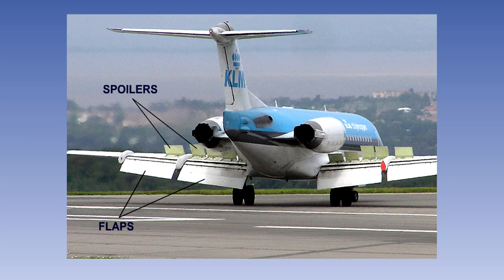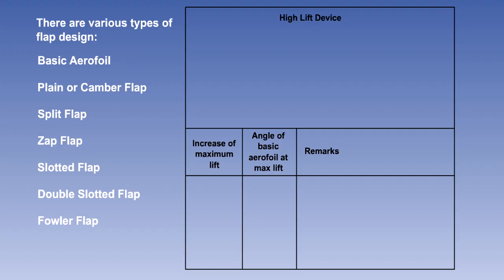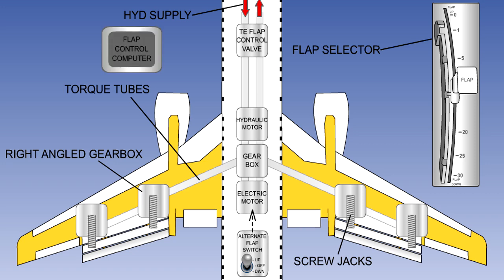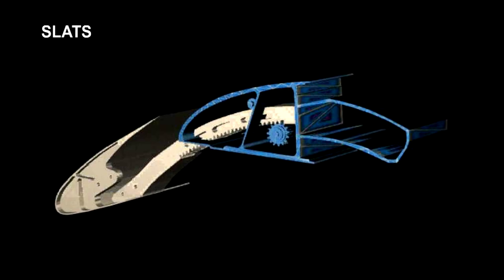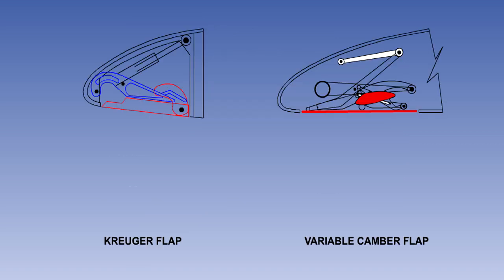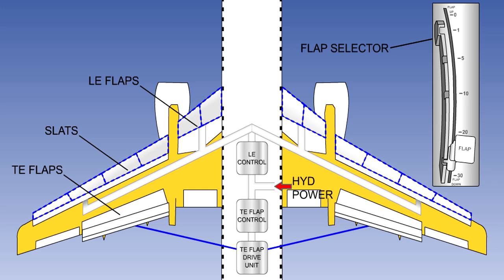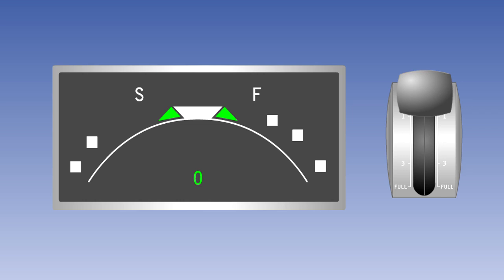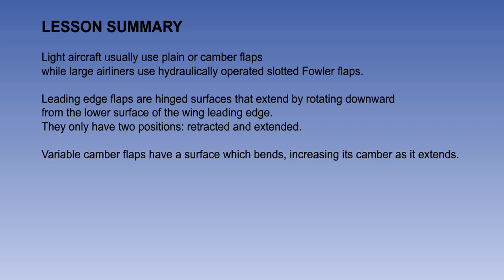ATPL Systems 021 - Ep.25: Secondary Flight Controls | ATPL Training | ATPL Exams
Welcome to ATPLation! ✈️ In this detailed episode of our ATPL Aircraft General Knowledge series, "Secondary Flight Controls," we explore the essential aspects of secondary flight control systems used in aircraft. This episode is crucial for anyone pursuing their Airline Transport Pilot License (ATPL), providing comprehensive insights into the components, operation, and maintenance of secondary flight controls in aviation.

Understand the key components of secondary flight control systems, including flaps, slats, spoilers, and trim systems. We cover the principles of operation for each control surface, their specific functions in enhancing aircraft performance, and how they are connected to the cockpit controls. Learn about the importance of regular maintenance, common issues, and troubleshooting techniques associated with secondary flight controls. Additionally, we discuss the international standards that govern their use and maintenance.